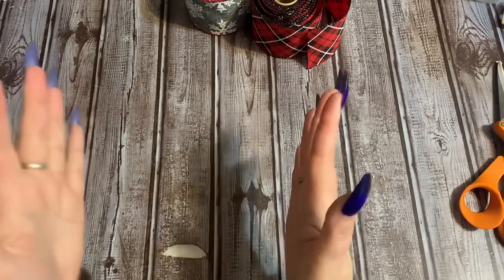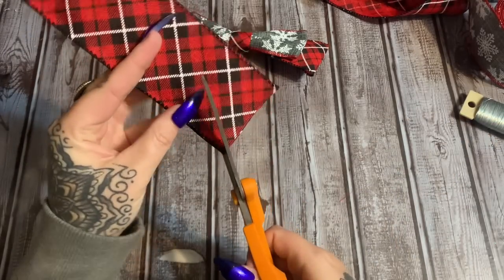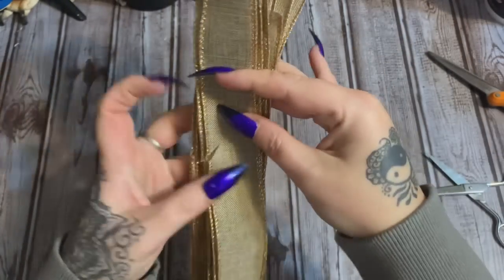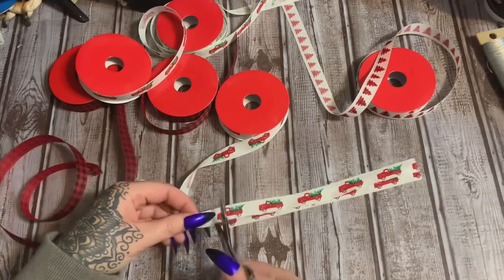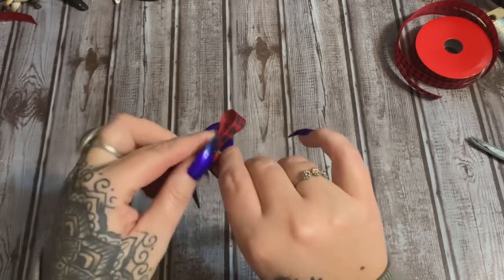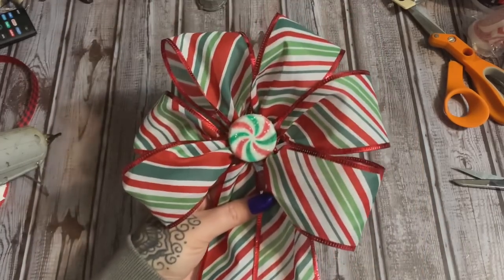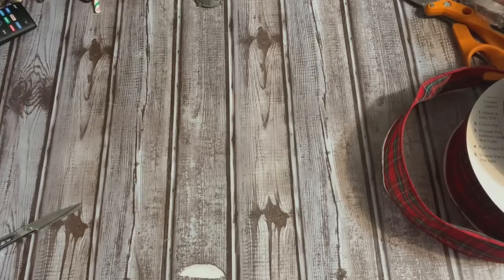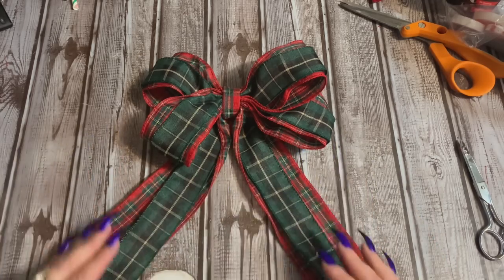7 Easy Christmas Bows With No Bow Maker | How To Make An Easy Bow | How To Tie An Easy Bow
7 Easy Christmas Bows With No Bow Maker | How To Make An Easy Bow | How To Tie An Easy Bow

Time stamps:
Bow 1: 0:43
Bow 2: 9:42
Bow 3: 16:44
Bow 4: 21:28
Bow 5: 24:48
Bow 6: 29:04
Bow 7: 34:15

➡️ Glue gun (aff link)

➡️ Even more wreath making supplies: (aff)

Amber
(this post office is an hour from where I actually live. I check the mail there once every 10 days or so.)